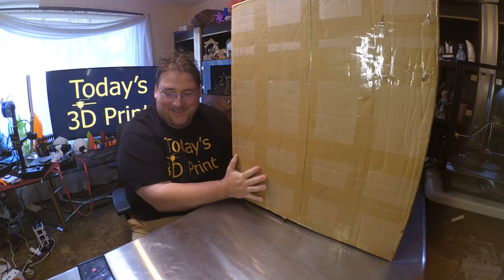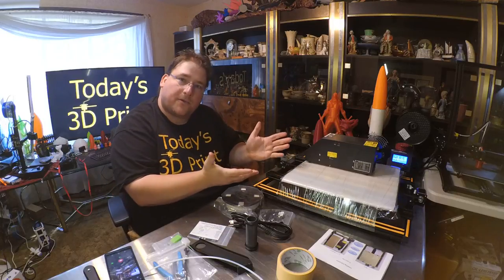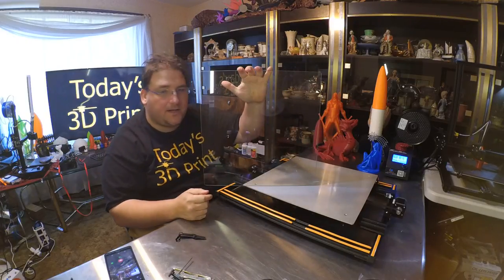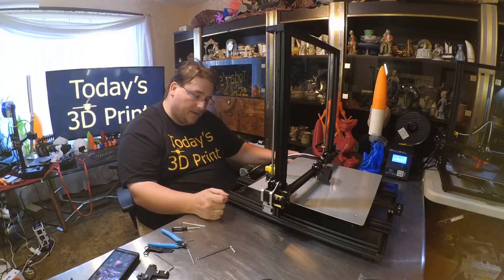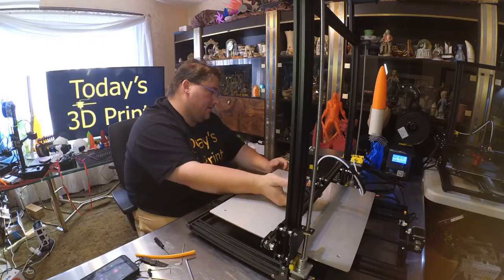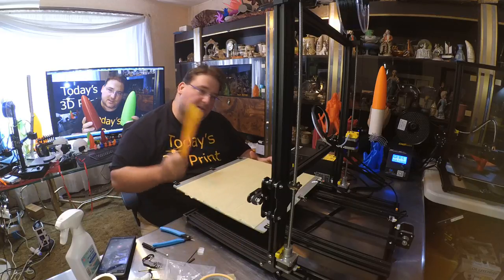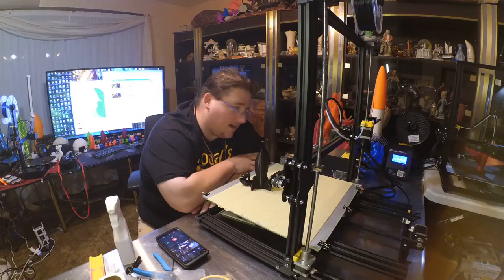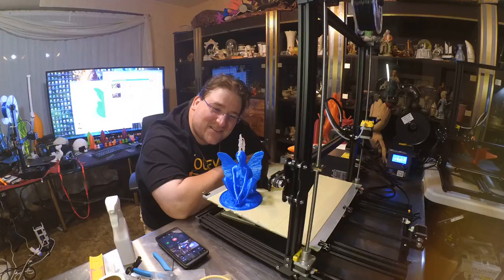Today's 3D Print 122 Creality CR-10 S4 Unbox, Build, First Prints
Ziro Twinkling

3D Solutech Apple Green

Polymaker Polylite

3D Solutech Ultra PLA Filaments.